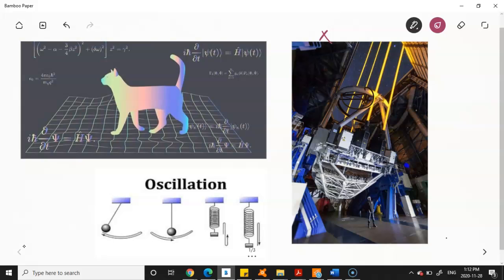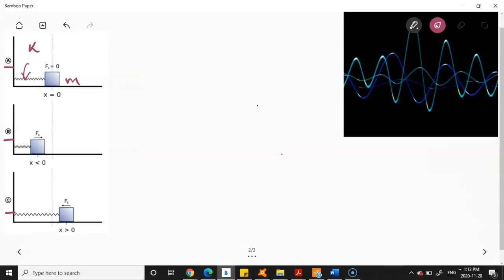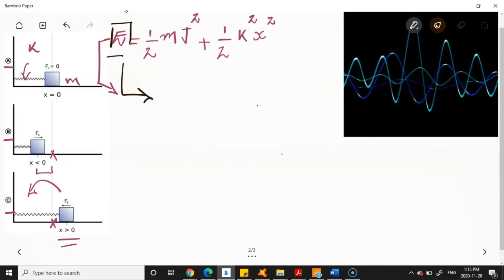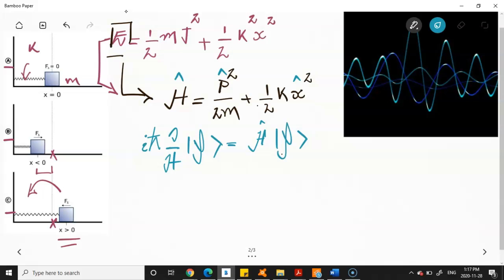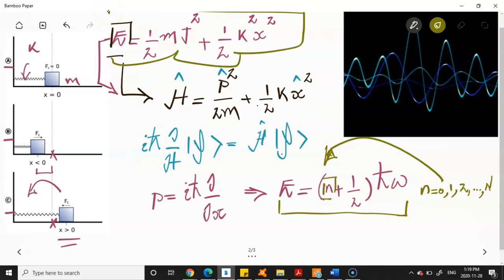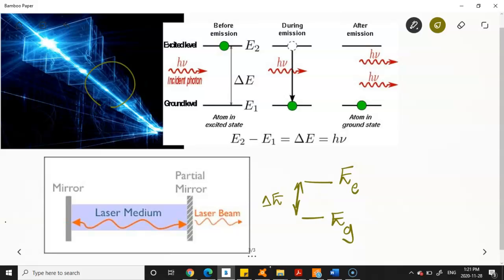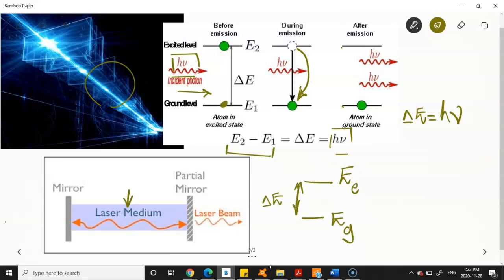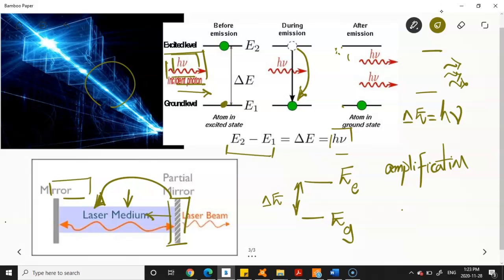Energy Quantization - Project Chemistry Fall 2020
In this very brief presentation , I would talk about the energy quantization and its application in the development of Lasers.